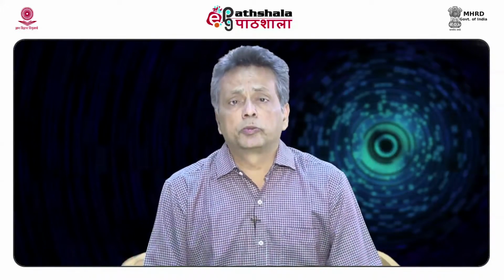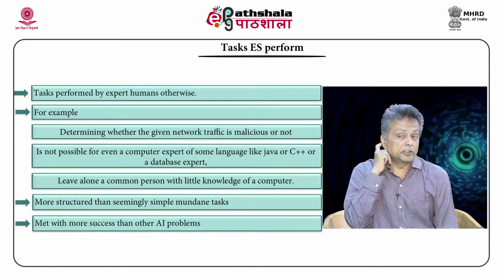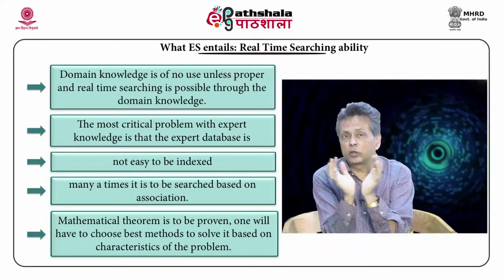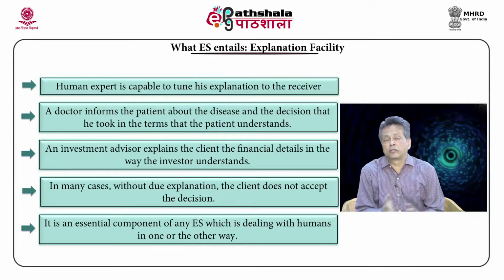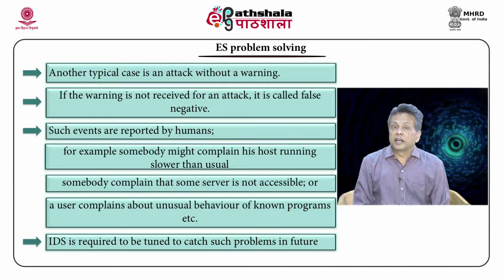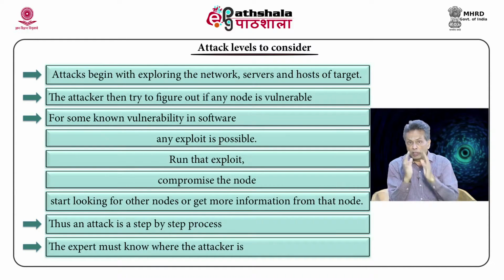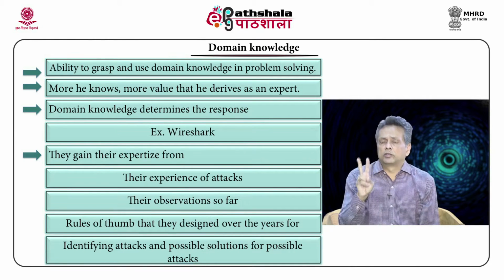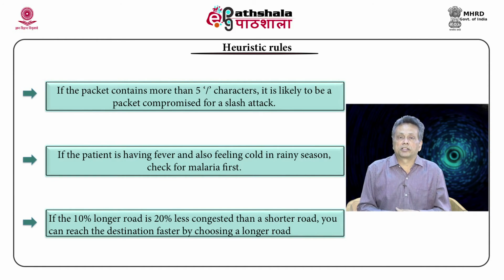Introduction to Expert Systems (IT)